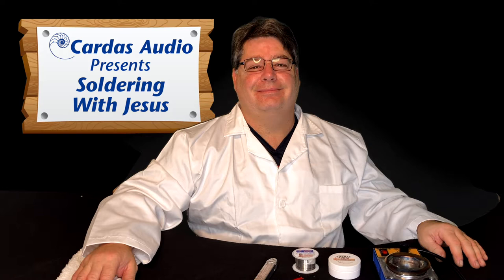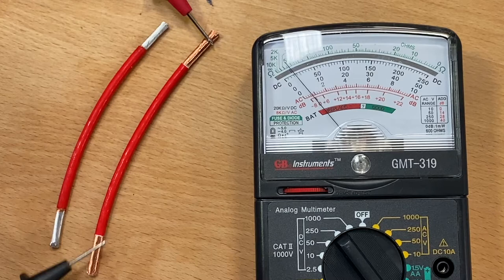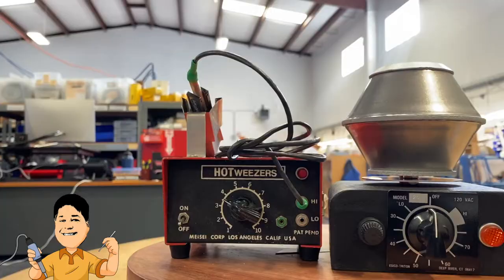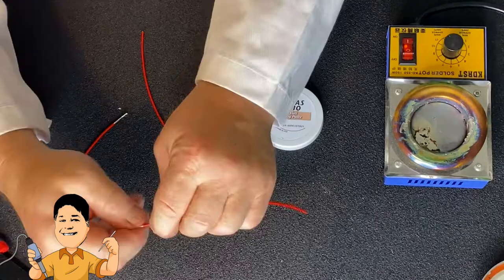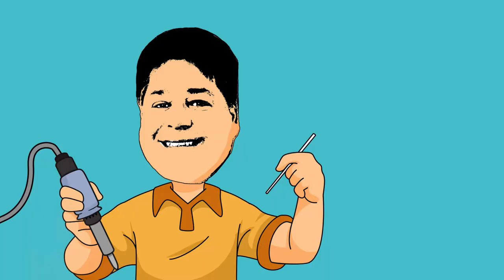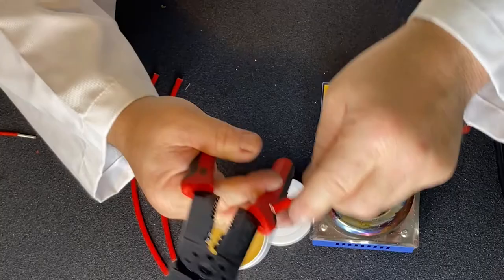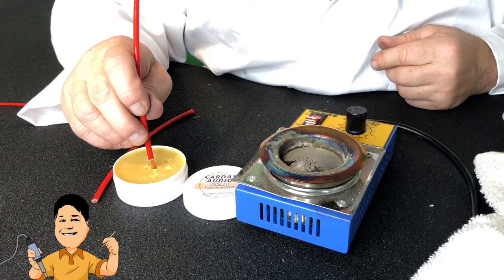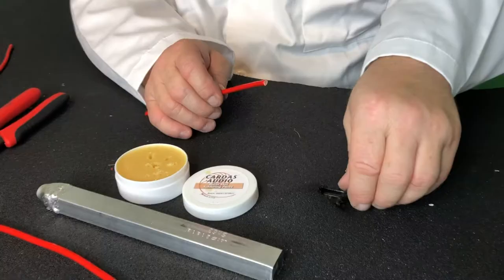Soldering With Jesus: Stripping & Tinning Cardas Chassis Wire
Cardas makes multi-stranded Litz conductors. This video shows how to prepare this type of conductor using flux and a solder pot.